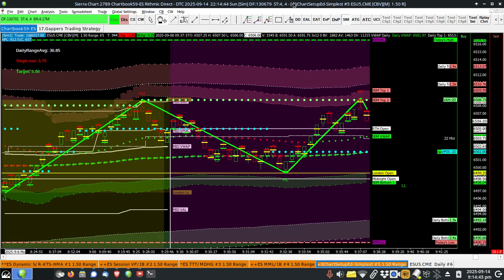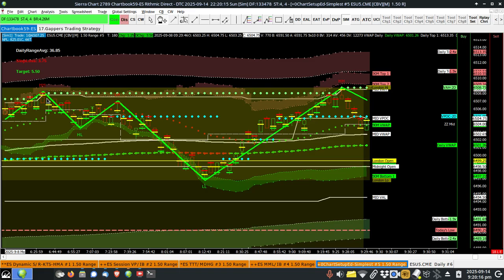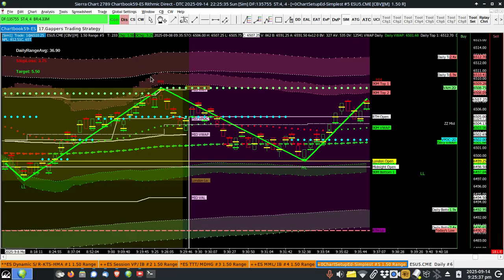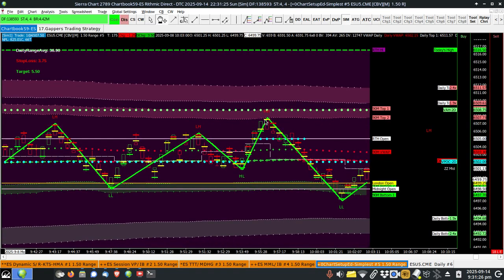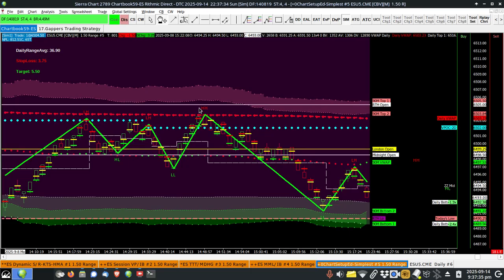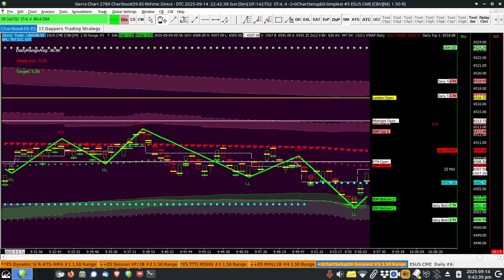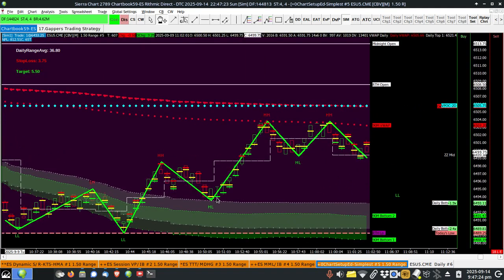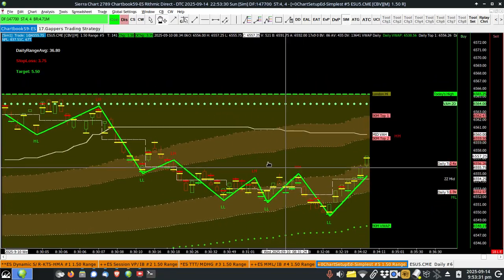2025 09 14 Trading With Order Flow And VWAP Clouds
Let's go make some money! Using VAH/VAL/VPOC/VWAP and VWAP standard deviations along with simple order flow, can be quite profitable with very tight stops!